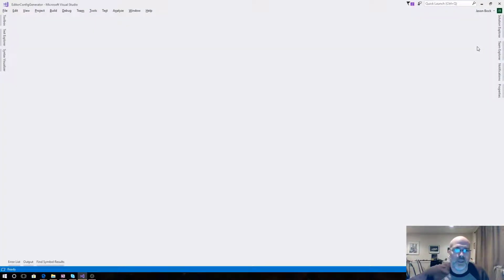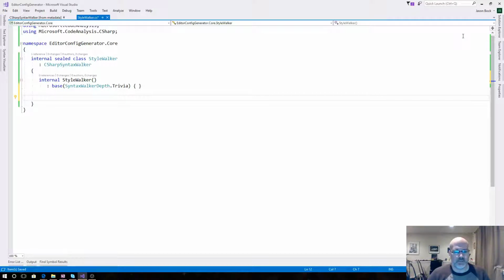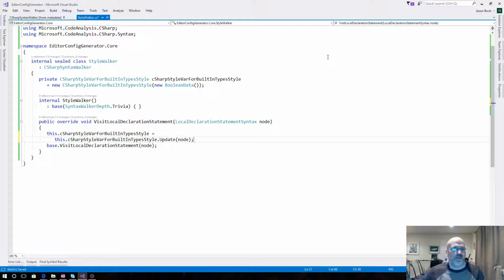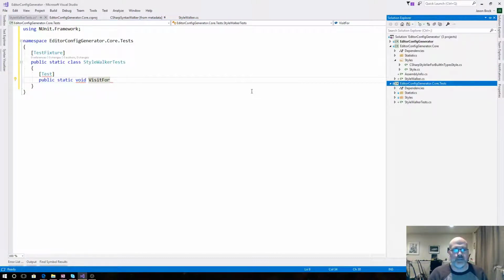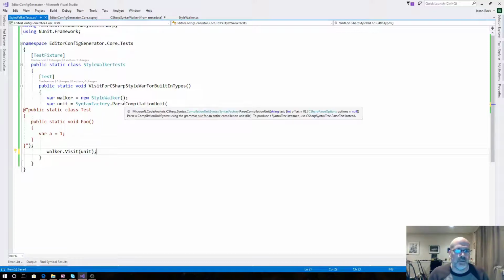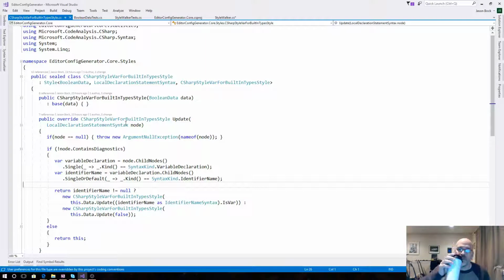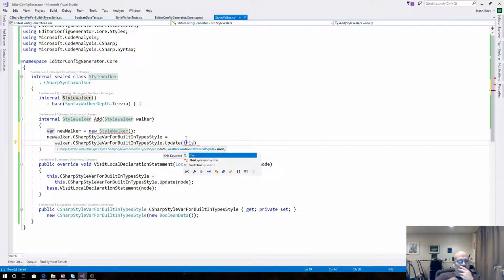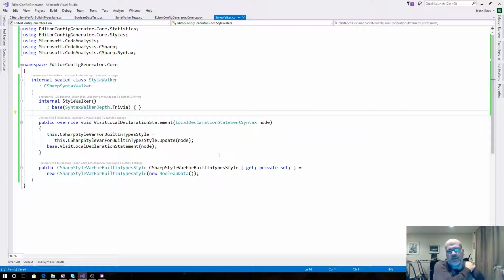FreeCodeFriday - Episode 12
In this episode, I work on the style walker, and I try to make the walker immutable.